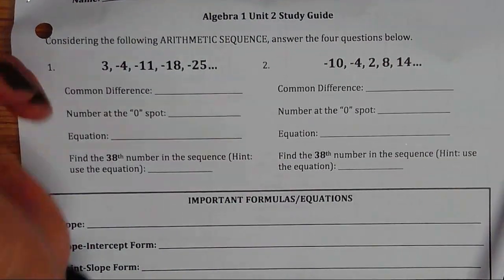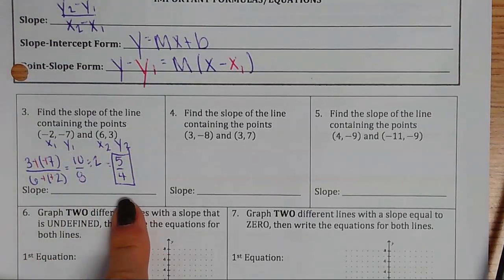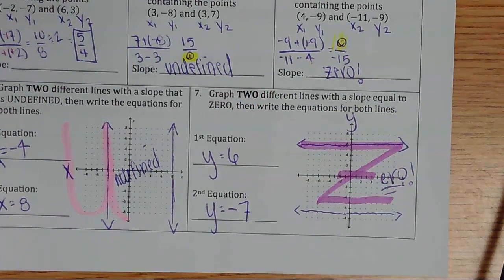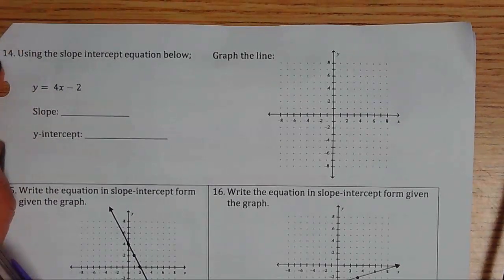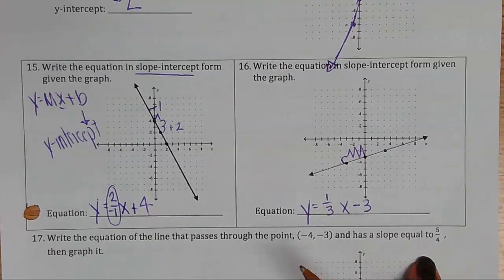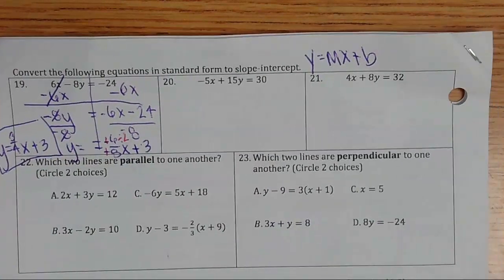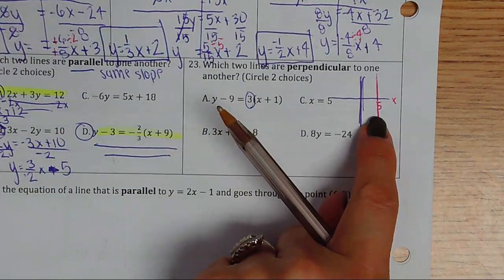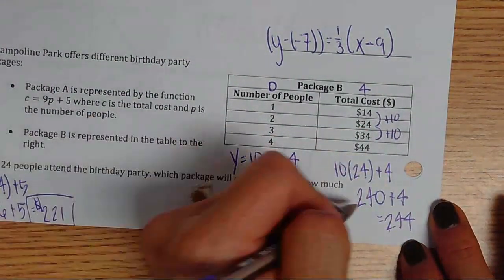ALGEBRA 1 Unit 2 Study Guide